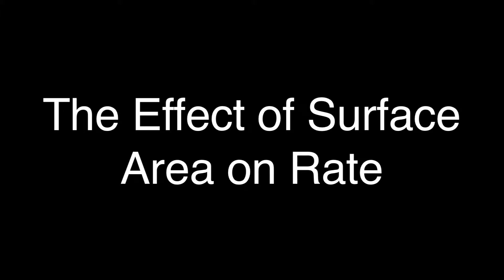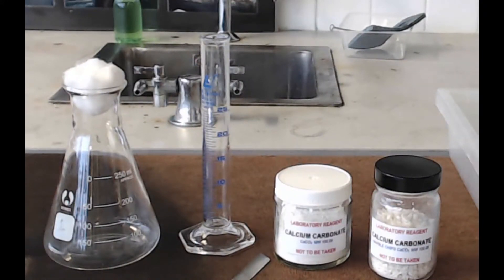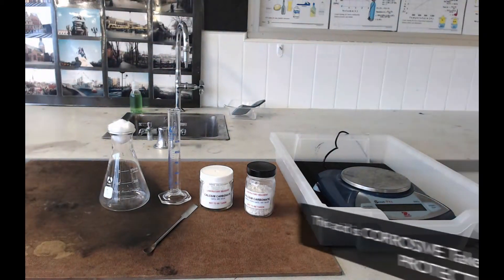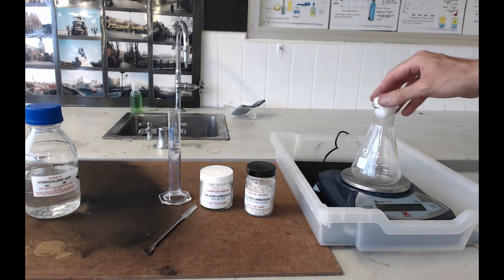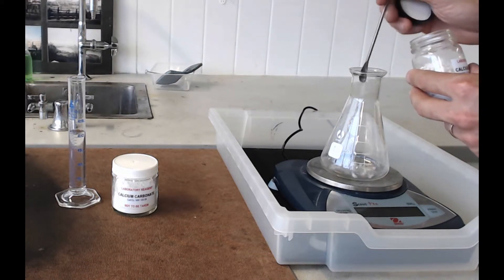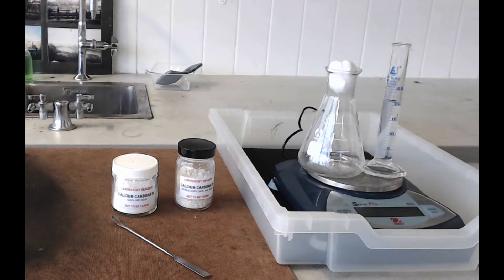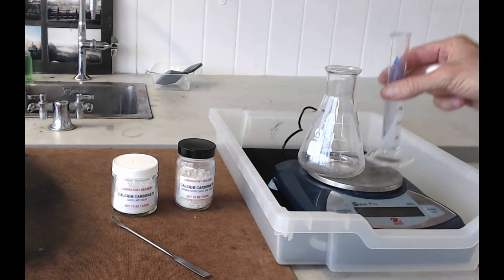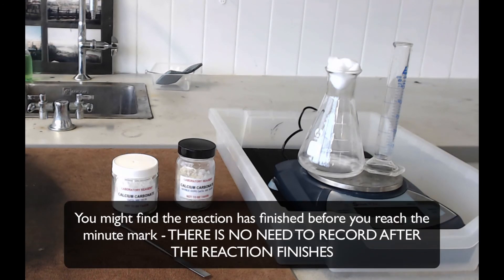The Effect of Surface Area on Rate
A brief film describing the procedure and equipment needed to carry out the practical task investigating the way in which the rate of chemical reactions is affected by the surface area of the reactants.